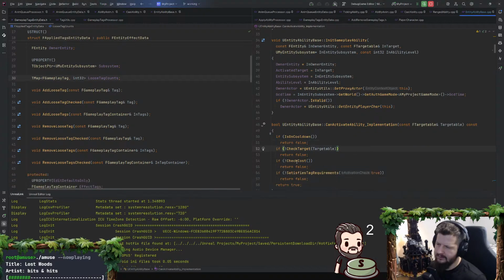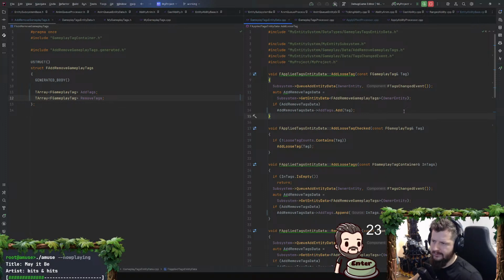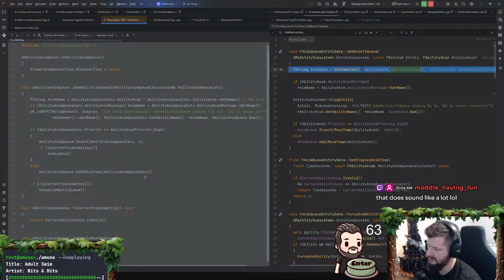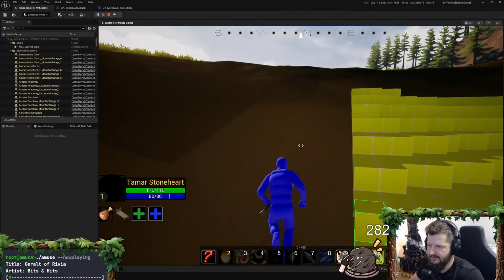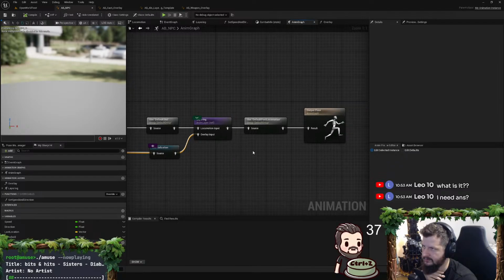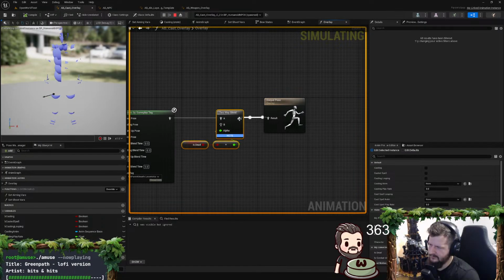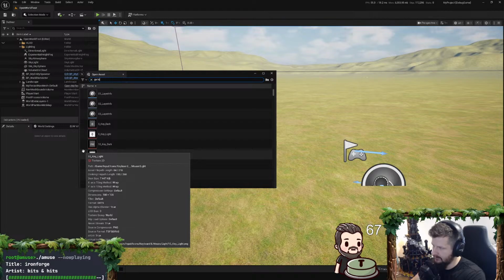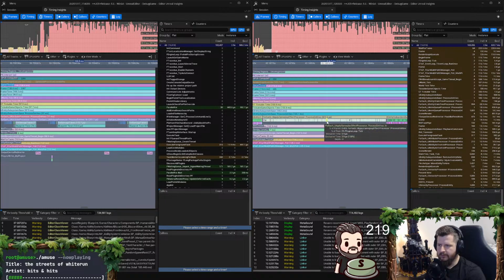[UE5] RPG Colony Sim Roguelite game dev